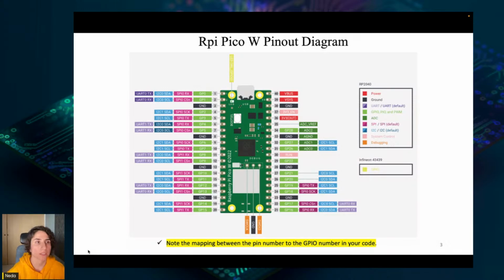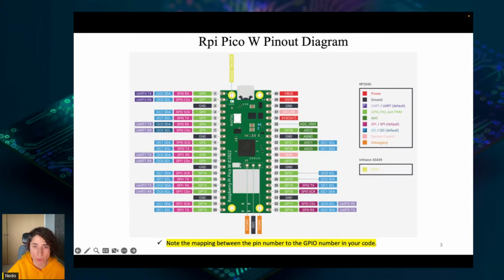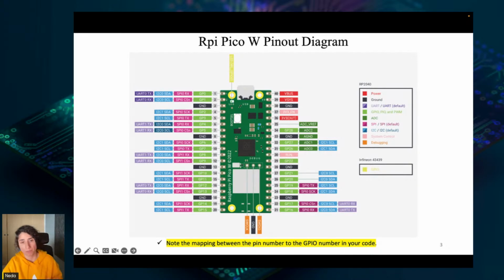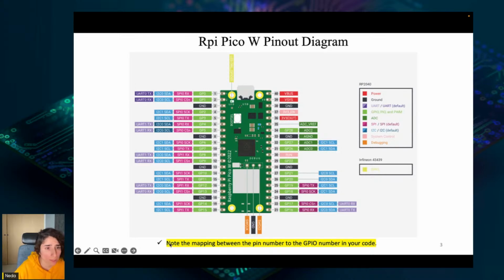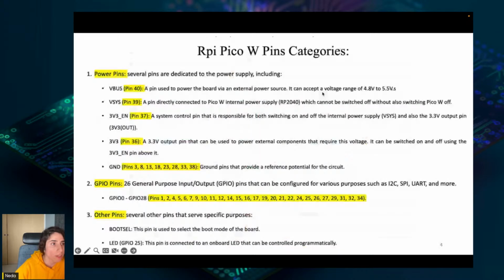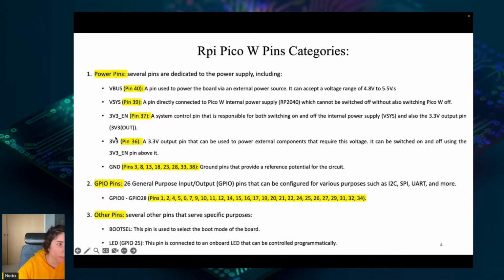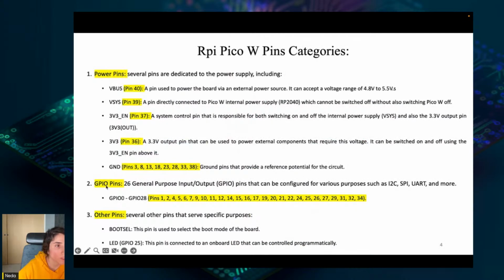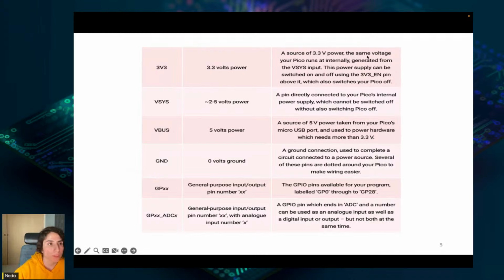Lecture 02 - Part 03 - RPI Pico W pinout